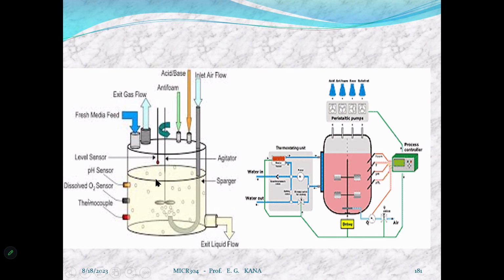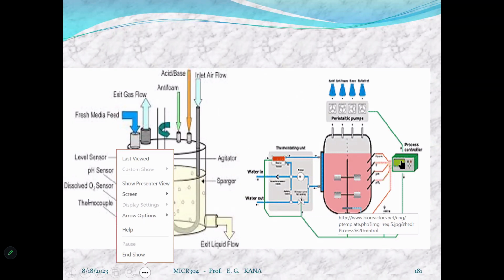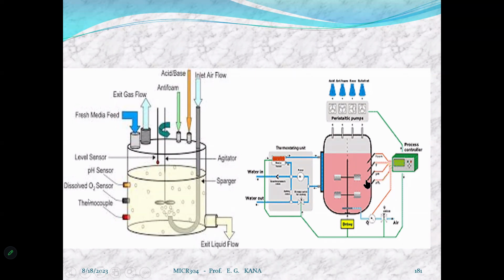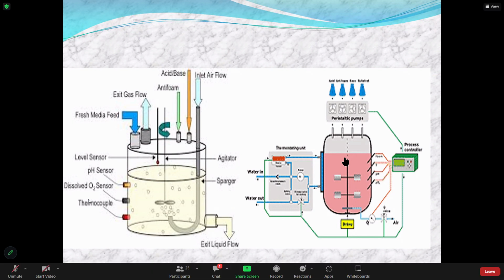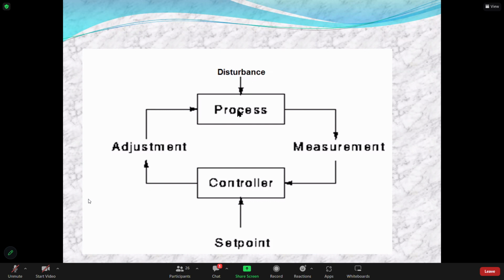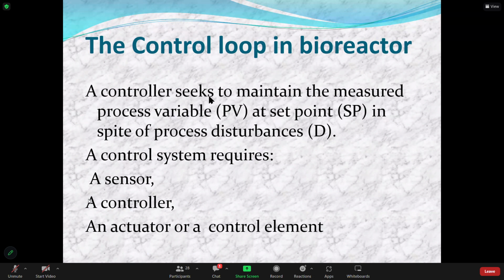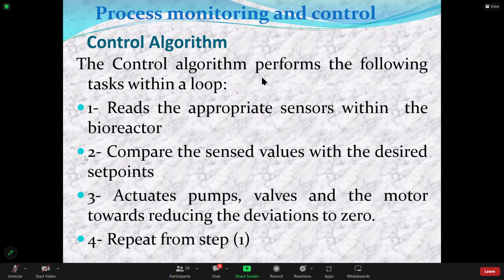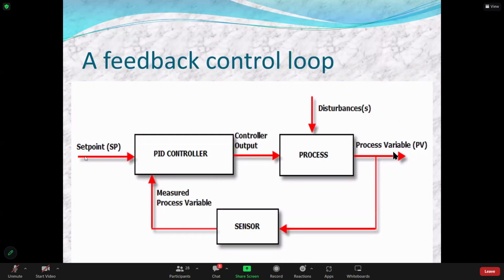micro304 2023 08 18 part 1